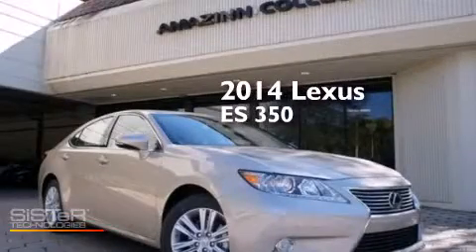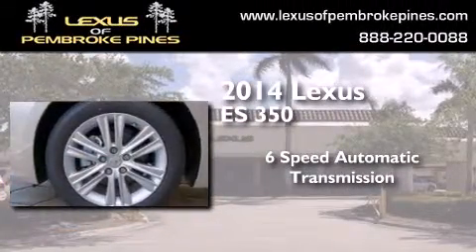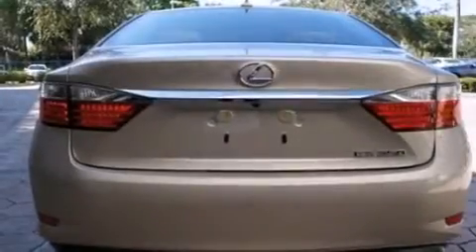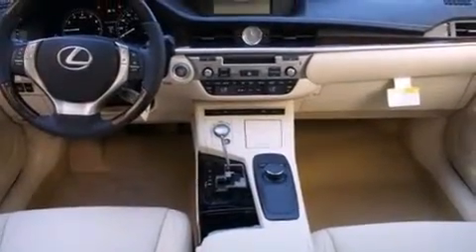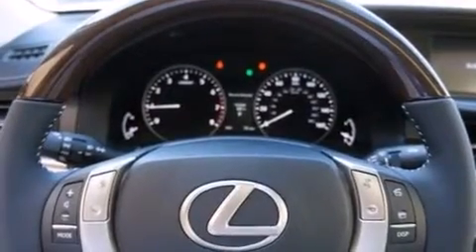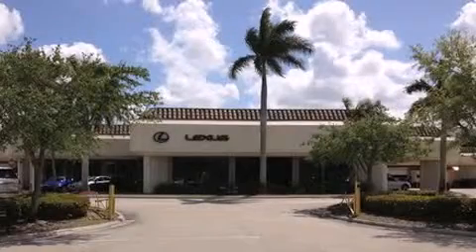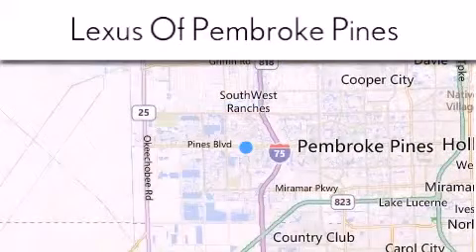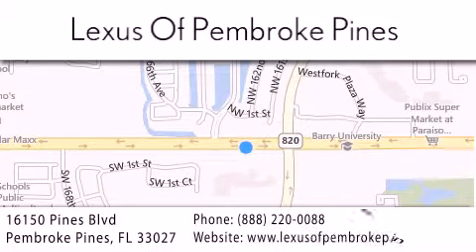2014 Lexus ES 350 Miami FL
We have been honored to serve the Pembroke Pines FL area , we promise that your experience at our dealership will exceed your expectations ! Year : 2014 Make : Lexus Model : ES 350 Engine : 3.5L V6 Trans . : Automatic 6-Speed Exterior : Satin Cashmere Metallic Miles : 30 Interior : Parchment Leather Dark Brown Walnut Stock : 4426300 Lexus of Pembroke Pines 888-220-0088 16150 Pines Blvd Pembroke Pines , FL 33027